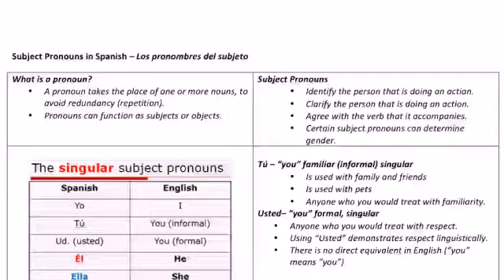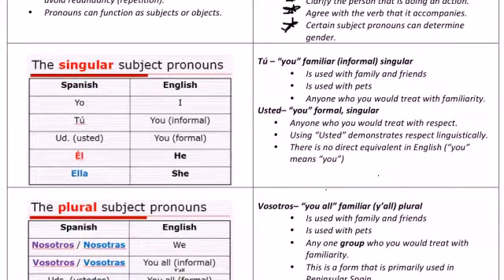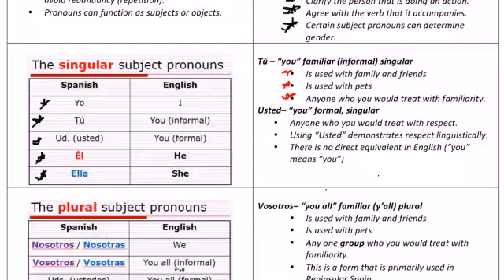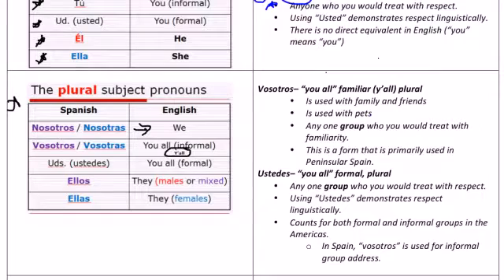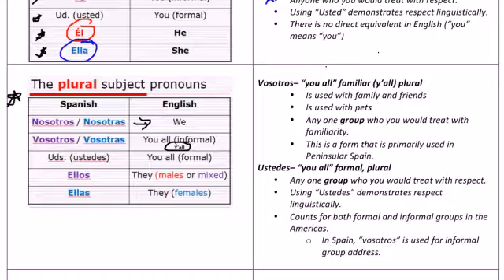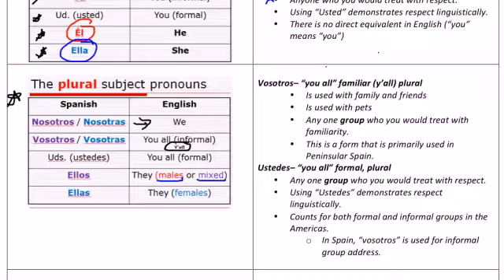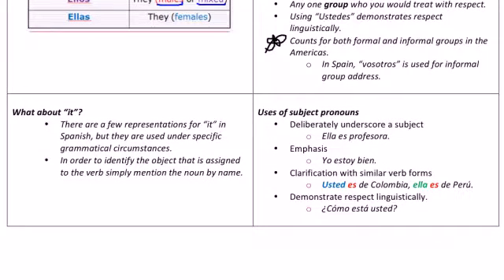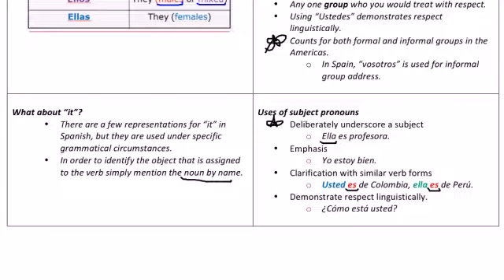Subject Pronouns in Spanish